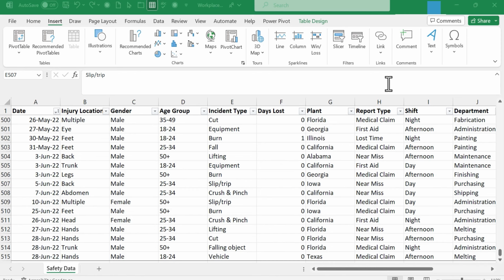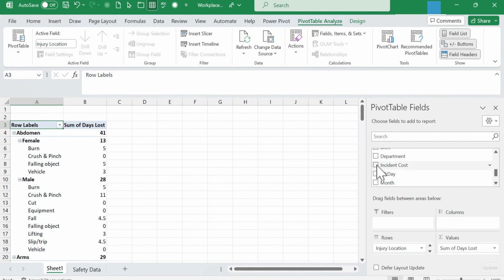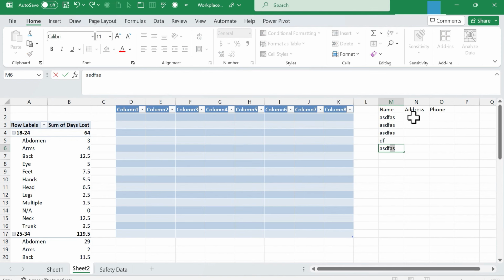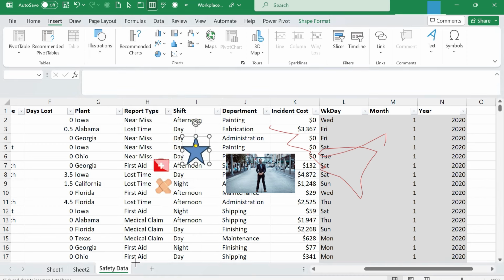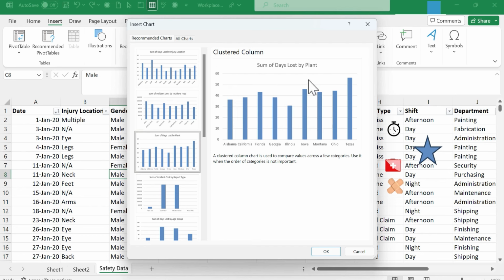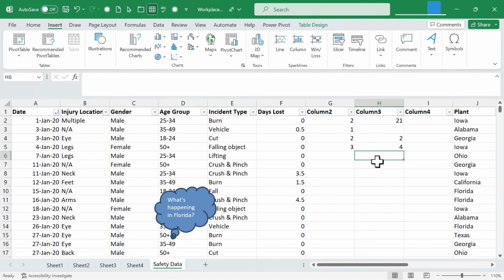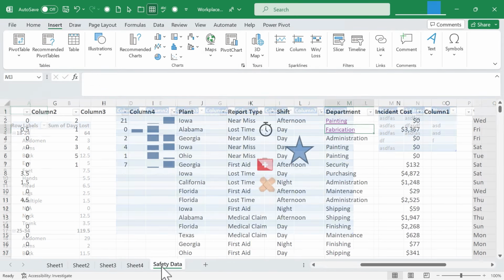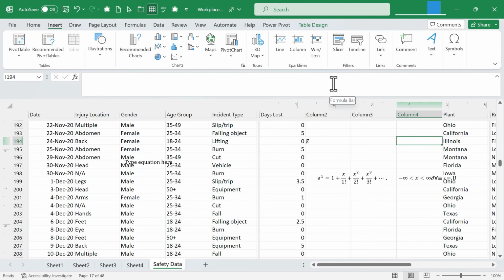The Excel Insert Tab and Ribbon in Depth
Learn the Insert Tab and Ribbon in Excel, in depth. The Insert Tab is a powerful tool that allows you to add various elements and objects to your spreadsheets. Whether you need to insert tables, charts, pictures, or other objects, the Insert tab has you covered.
Table of Contents:
00:00 - Intro
1:00 - Tables Group
8:05 - Illustrations Group
14:34 - Charts Group
18:02 - Tours Group
18:54 - Sparklines Group
20:25 - Filters Group
21:43 - Links Group
23:45 - Comments Group
24:21 - Text Group
25:02 - Symbols Group
26:19 - Conclusion
Here's my entire playlist of Excel tutorials Please say "Thanks" by clicking the Thanks button below the video. Here are the practice files for this video